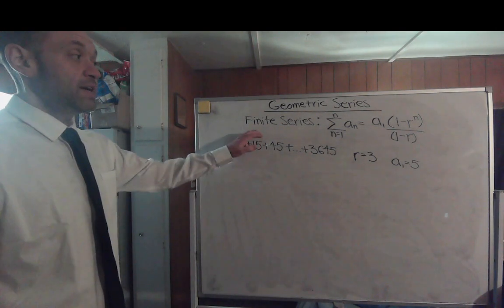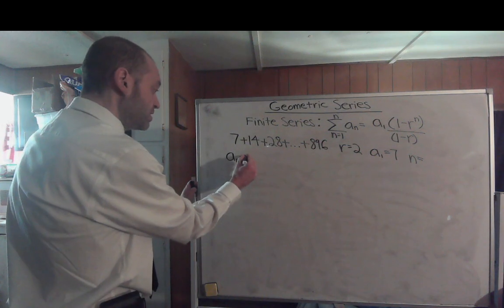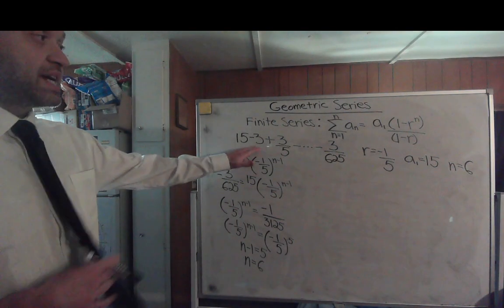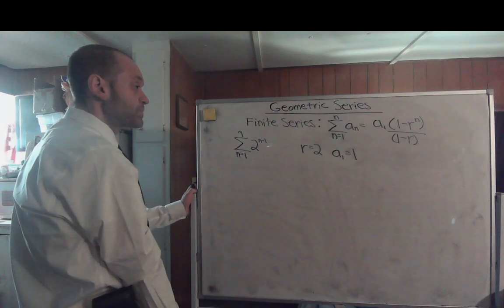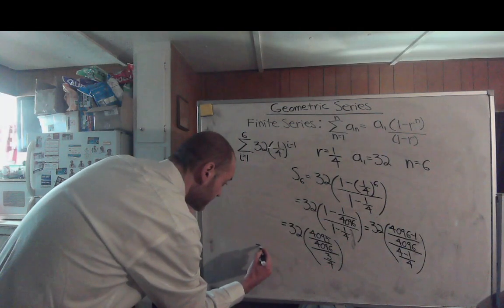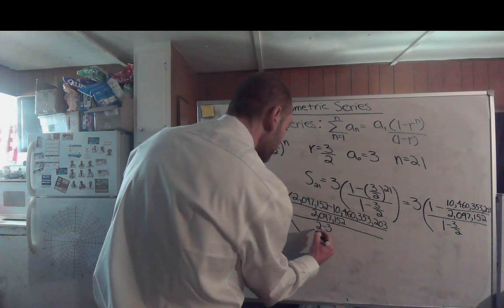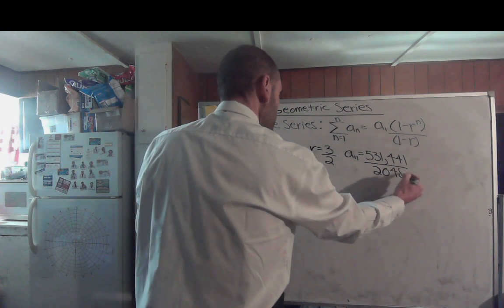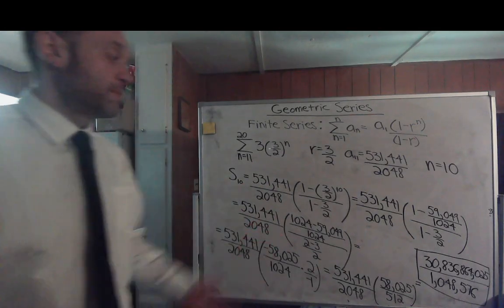Finite Geometric Series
Introduction: 00:00:00 to 00:01:07
Given a Series in List Format, Find the Sum: 00:01:07 to 00:21:02
Given a Series in Sigma Notation, Find the Sum (Index of 1): 00:21:02 to 00:30:30
Given a Series in Sigma Notation, Find the Sum (Index Not 1): 00:30:30 to 00:50:17